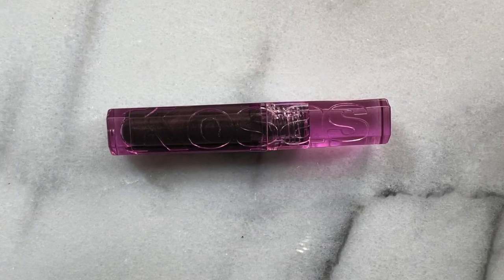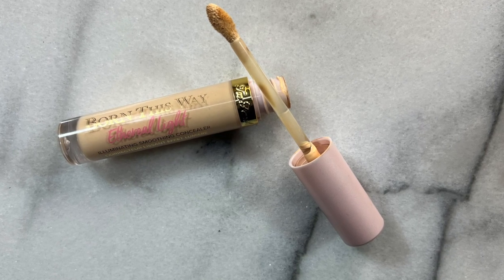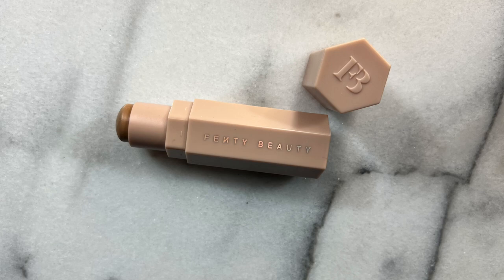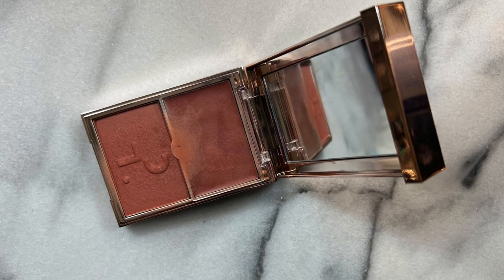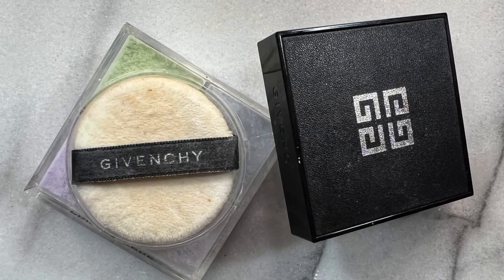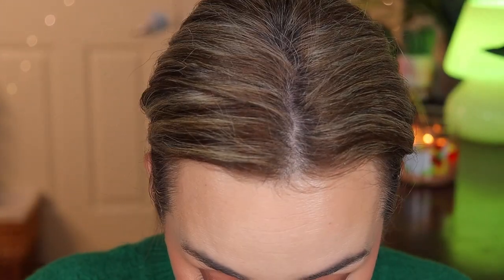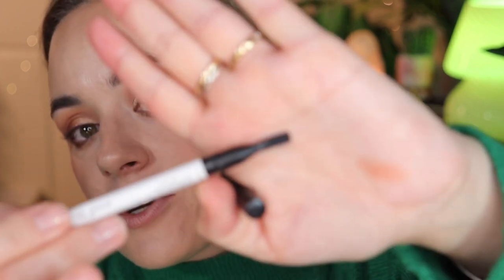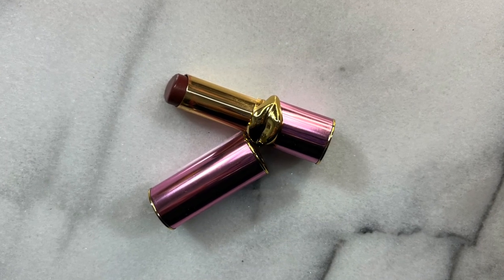STARTER KIT FOR MY BEST FRIEND NO BUDGET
LYS Triple Fix Serum Foundation - LN6

Too Faced Born This Way Ethereal Light Smoothing Concealer Vanilla Wafer

NARS Soft Matte Concealer - Light 1

Fenty Beauty Contour Skinstick - Amber Suede

Huda Beauty Glowish Bronzer 02 Medium

Melt Sexfoil Highligher - stargazer

Patrick Ta Cream and Powder Blush - She’s Blushing

Rose Inc Blush - Foxglove

Natasha Denona Mini Nude Palette

GIVENCY Prisme Libre Setting Powder - 1 Pastel

Clinique High Impact Curling Mascara - 01 Black

MAKEUP BY MARIO Master Pigment Pro Pencil - Black

Kosas Air Brow - black

Makeup Forever Artist Color Pencil eye lip and brow pencil - 506 Endless Cacao

Pat McGrath Lipstick Flesh 7 598

Pat McGrath Lipstick Flesh 3 109

[ S H O P ↓ my favourite products ]